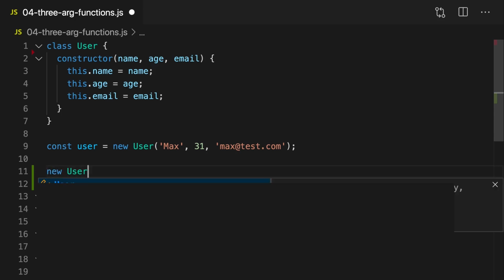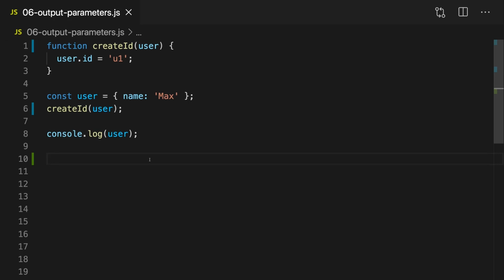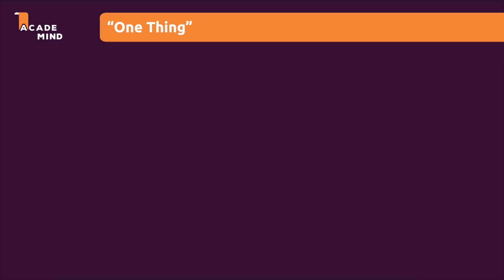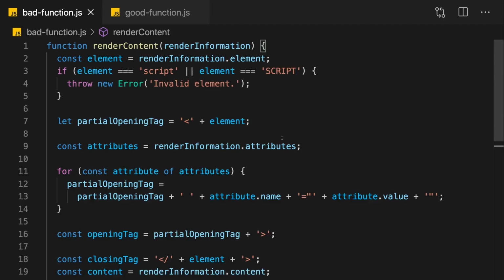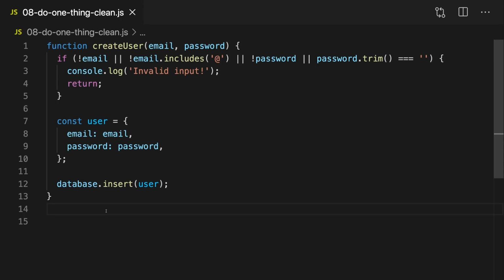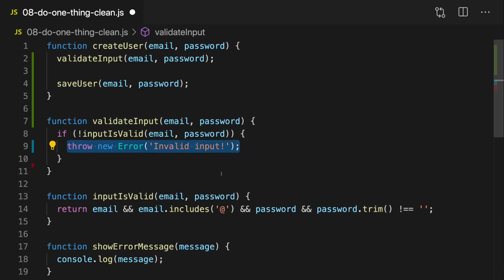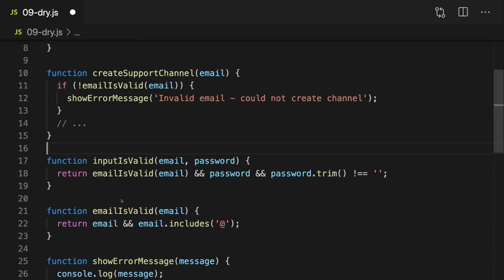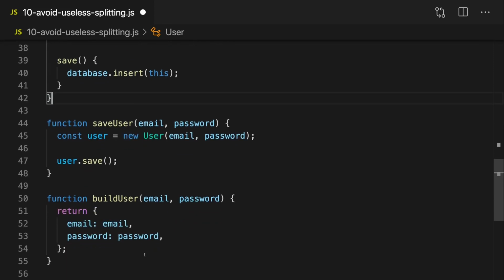clean code part 5